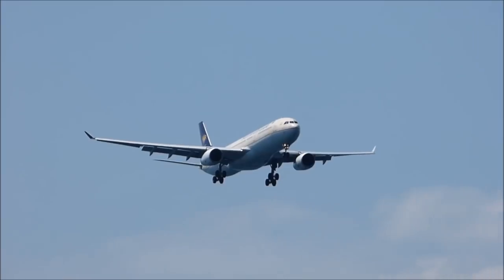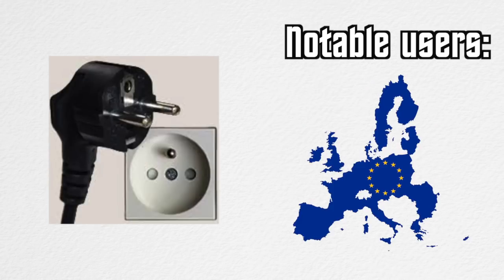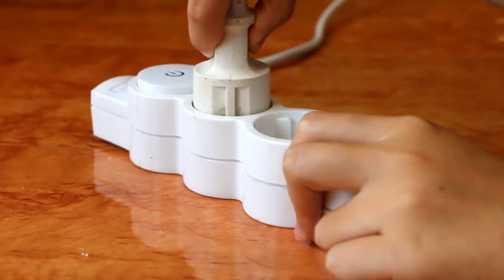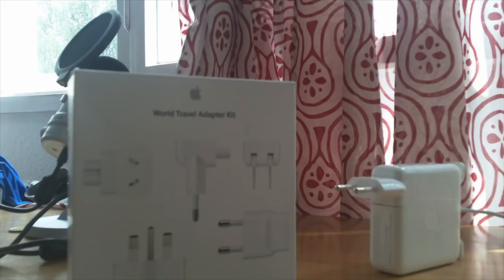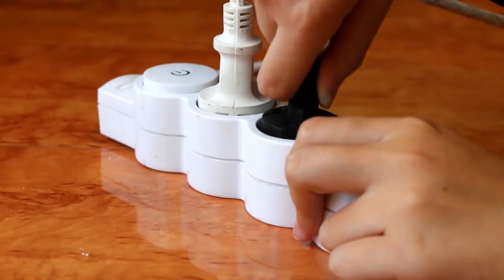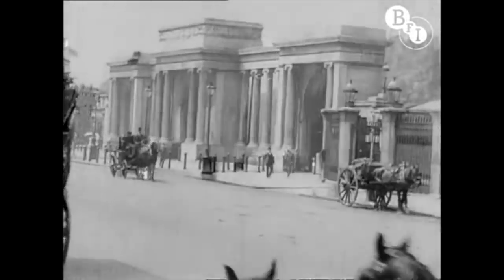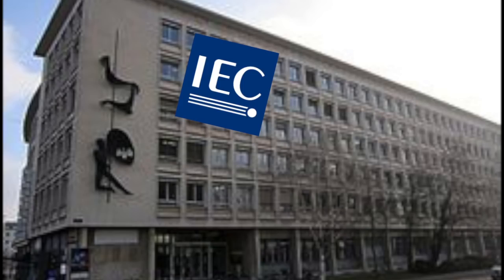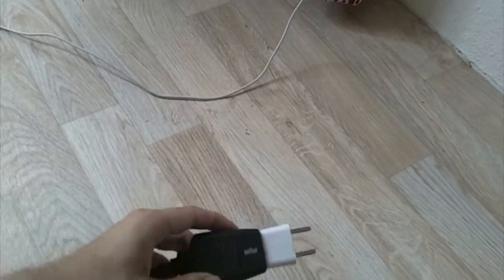Why Different Countries Use Different Plugs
Why do different countries all around the world use so many different plugs, and why can't we standardize them all?

ALL KhAnubis Productions videos are free for public use, as long as a link to the original content and credit are both clearly provided.